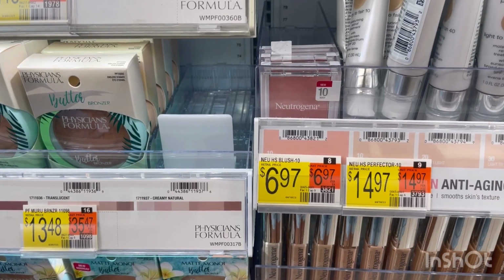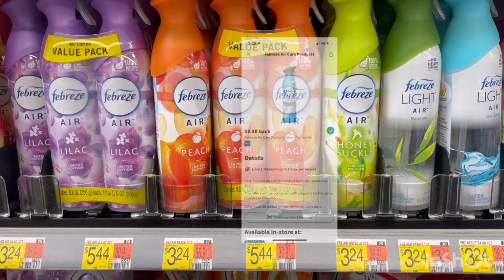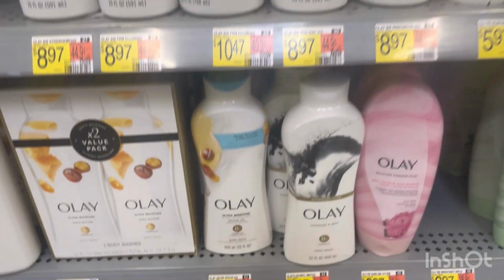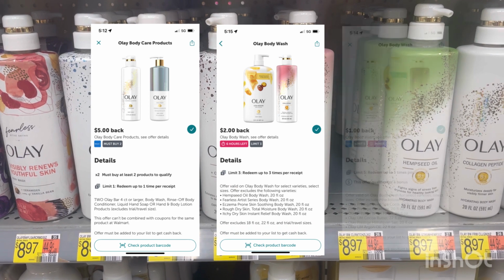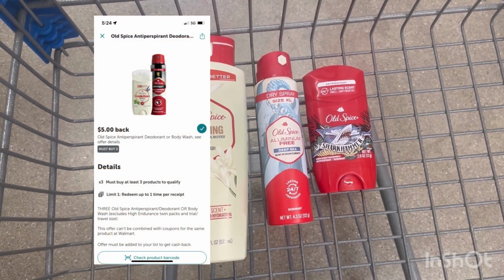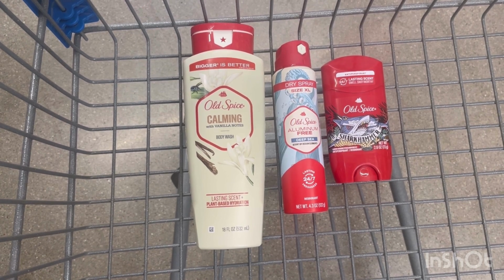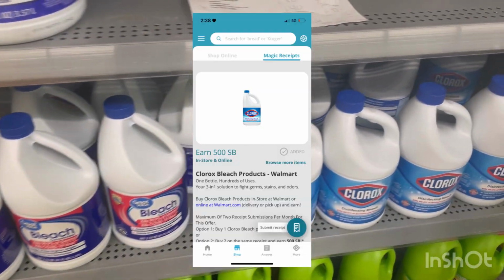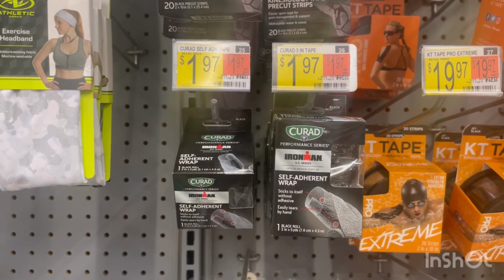Walmart Haul | Digital Deals | Super cheap body wash | Money Maker Deals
💰Ibotta: fgmg (get a $5 bonus when you sign up) Sign up

💰Shopkick: Sign up with my code to get bonus kicks: FREE654497

and earn points to cash in for giftcards etc.

✂️P&G Everyday (do need to make an account but its free to signup)